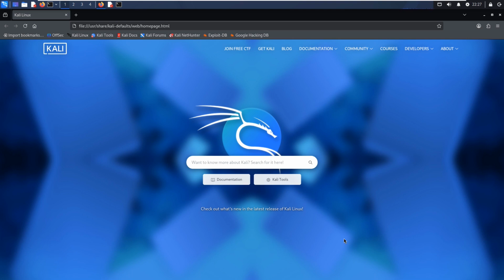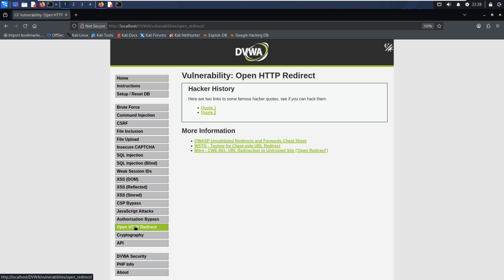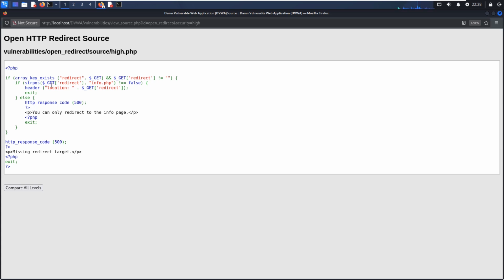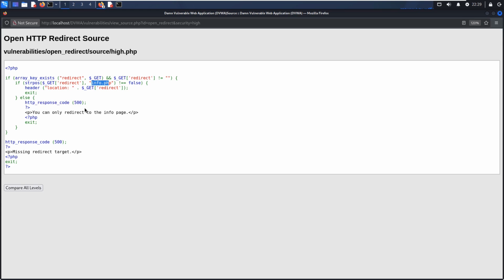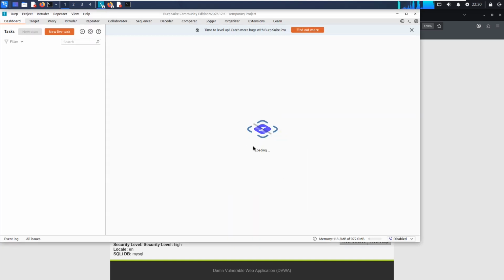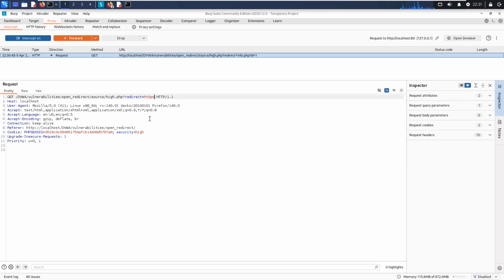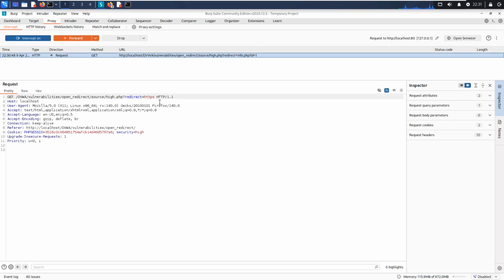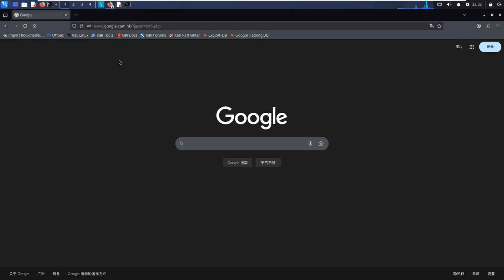DVWA Complete Tutorials 2026 (Damn Vulnerable Web Application): HTTP Open Redirect Module | High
In this video, we analyze Open HTTP Redirect in DVWA at High Security Level.

This level introduces stronger protections, but we break down:

Whether the vulnerability still exists
How secure the implementation really is
And whether advanced bypass techniques are possible

🔍 What you will learn:

Secure coding practices for redirects
Differences between Medium and High levels
Defense mechanisms and their effectiveness
Real-world secure implementation strategies

💻 Deep dive into:

Validation logic
Whitelisting vs blacklisting
Redirect handling best practices
Attack surface reduction

⚠️ Understanding the High level helps you:

Think like a defender
Build secure applications
Identify weak implementations in real systems

🎯 Perfect for:

Advanced learners
Security engineers
Developers interested in secure coding